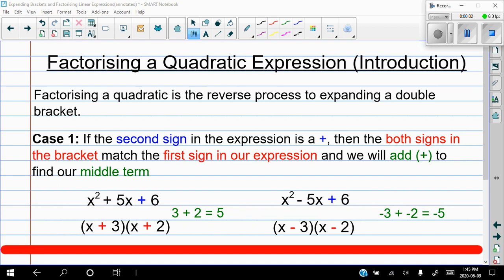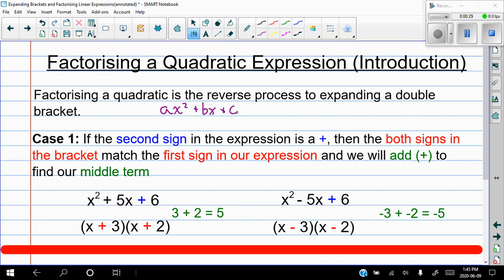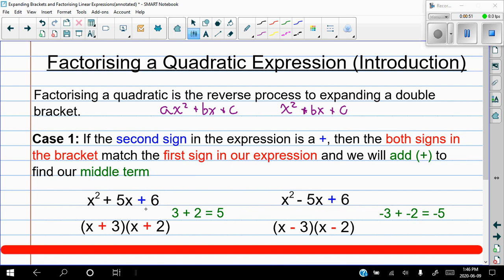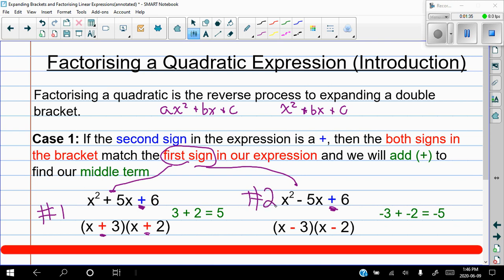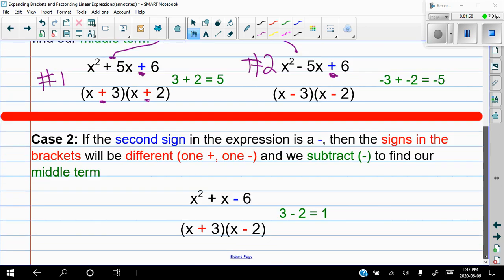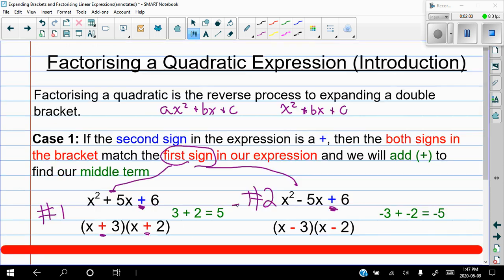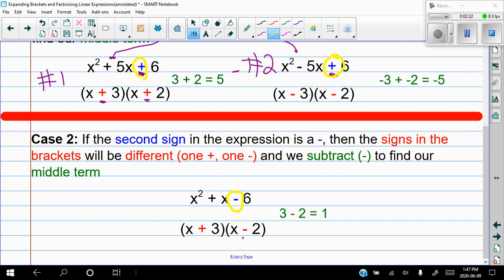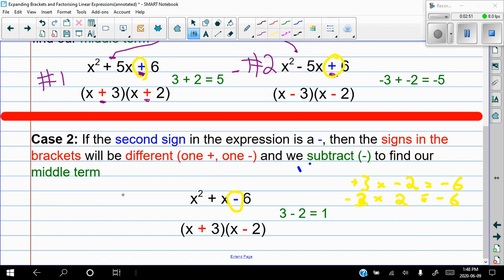041 Factorising Quadratics Introduction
How to factorise a quadratic expression (Introduction)